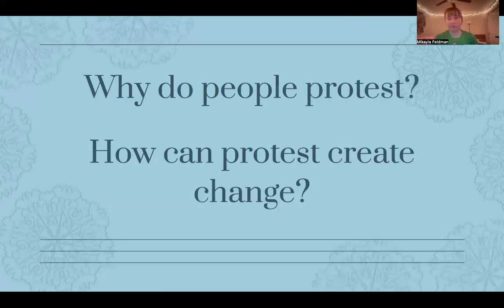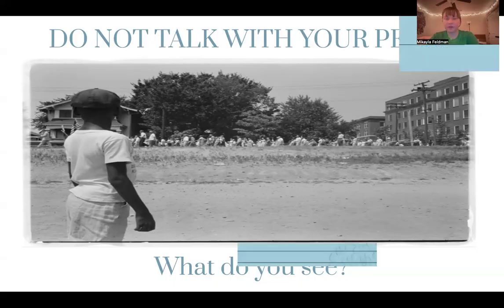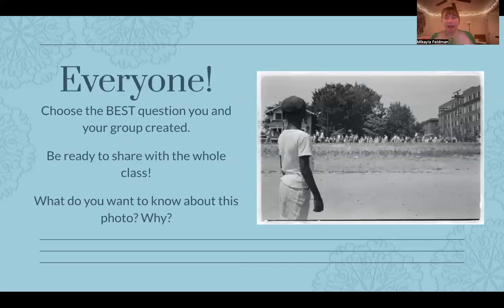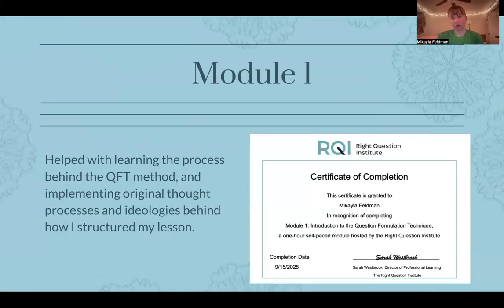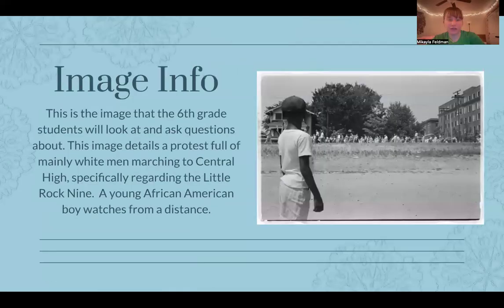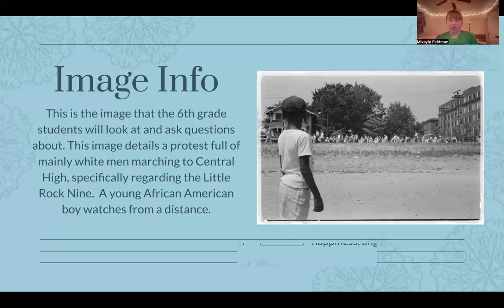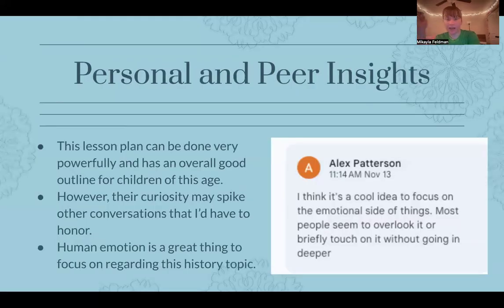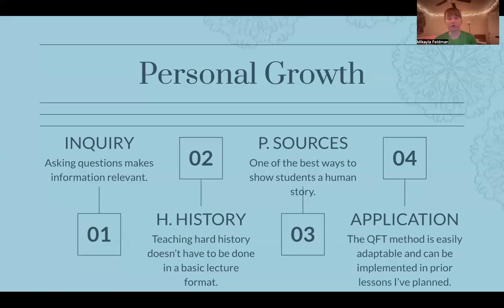Civil Rights QFT Lesson Plan for 6th Grade by Makala Feldman Preservice Teacher